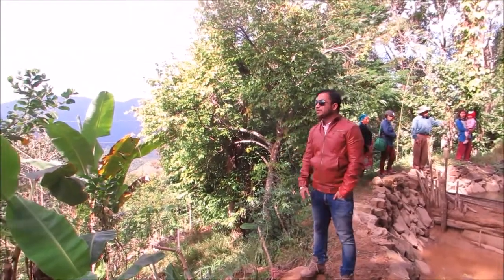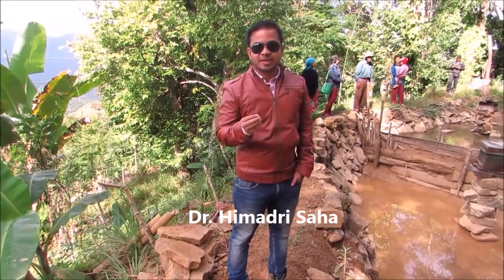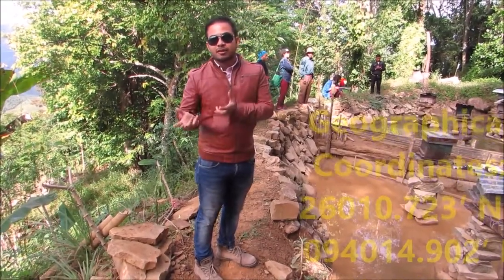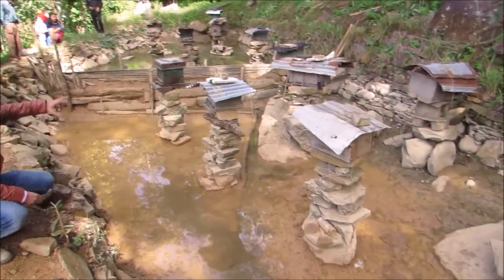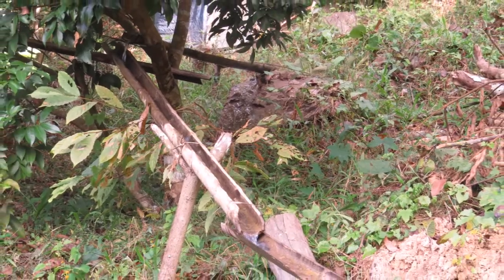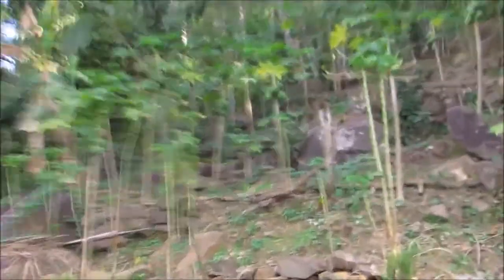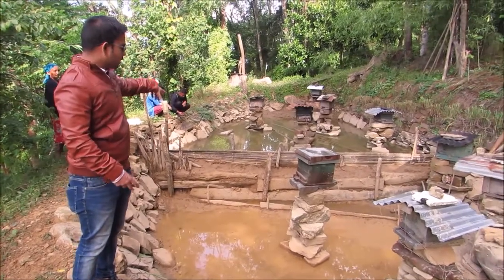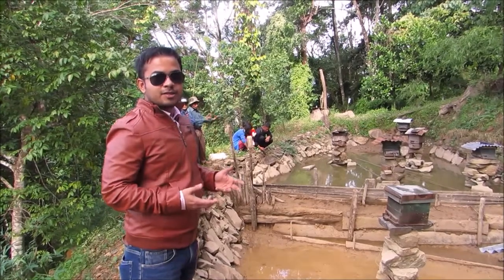BEST AND INNOVATIVE INTEGRATED FARMING SYSTEM (IFS) OF NAGALAND (2020)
INNOVATIVE INTEGRATED FARMING SYSTEM (IFS) OF NAGALAND
The integrated farming system innovated by the farmer of Wokha District of Nagaland has been documented in this video. The model is very innovative and has never been observed before. This model is highly profitable and also a scalable model for the farmers of the world. The concept of this model is highly scientific and sustainable. If the model can be scaled in a large areas then it will definitely give high returns to the farmers. This model includes apiculture, forestry, fishery, and horticulture activities.